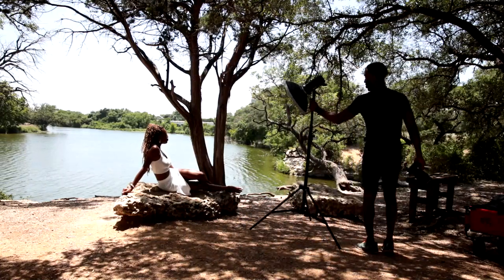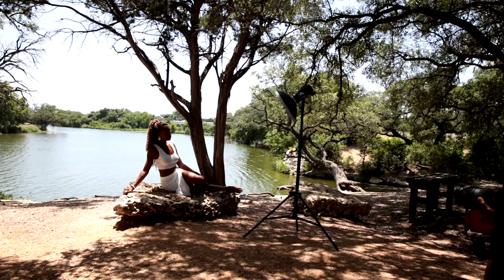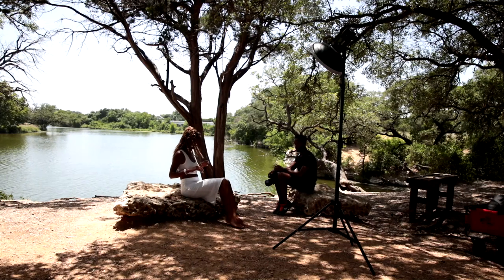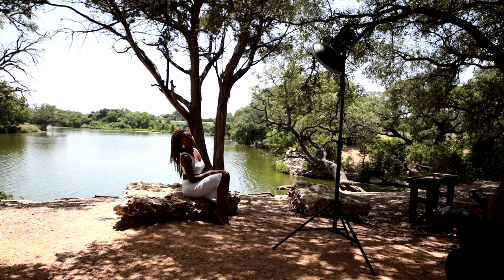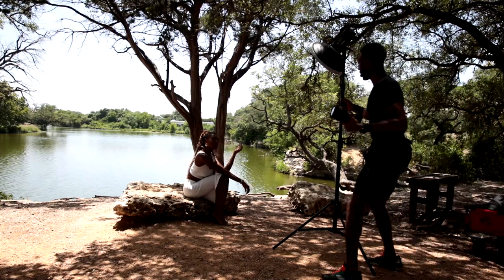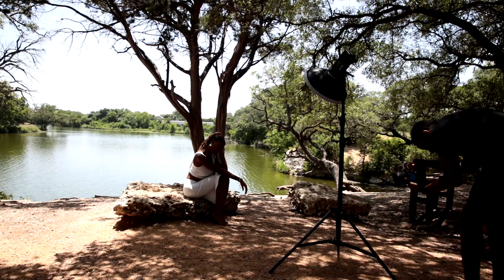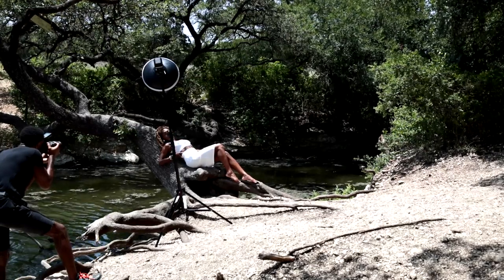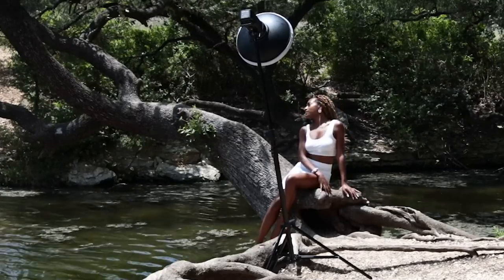Creek Photoshoot | Canon R5 | Off-Camera Flash | Behind The Scenes I Godox AD400 Pro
Behind the scenes portrait photoshoot session using Off Camera Flash. In this video I use the Canon R5 with RF 28-70 and RF 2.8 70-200. I'm also using the Godox system with the AD400 with the Neewer 22 inch Beauty Dish to retain color and richness of the image and give a dramatic look.